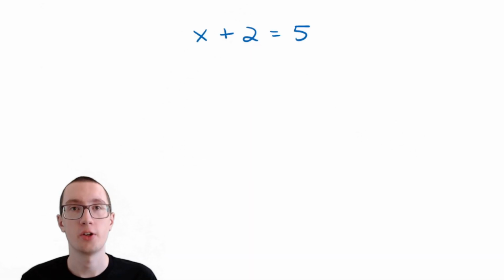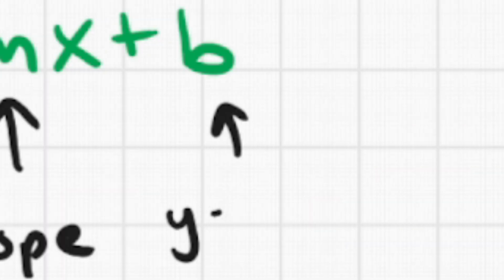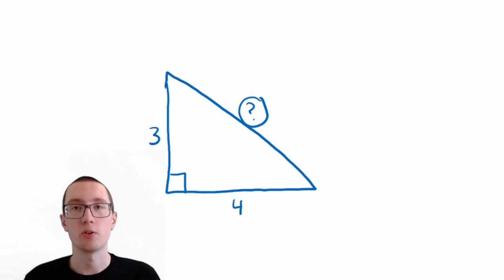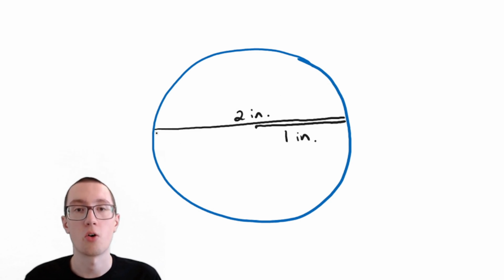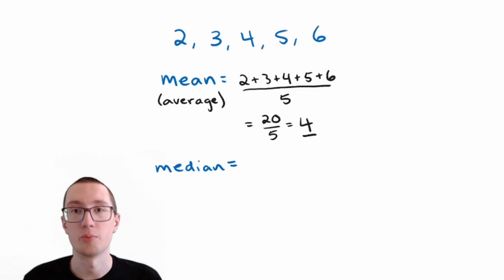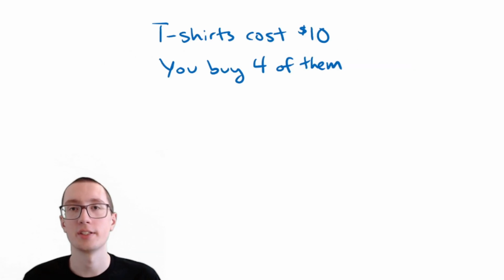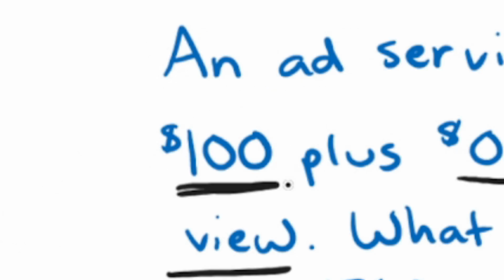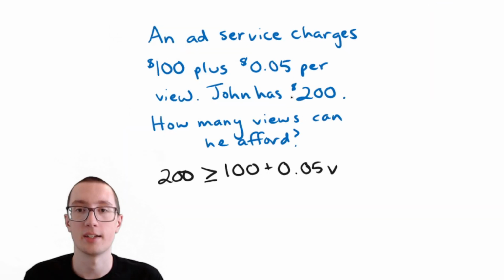Your LAST-MINUTE Study Guide to the SAT Math Section!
The SAT is coming up... but you haven't started studying yet! Here are the five most important topics that you NEED to review before taking the exam, even if it's the night before!

3. Geometry: No video yet!

If you have these skills down and still have more time to study, I would highly recommend practicing these topics as well:

🕓 VIDEO CHAPTERS 🕓
00:00 - Intro
00:26 - Solving for X
02:03 - Basic Graphing
03:34 - Geometry Facts
07:01 - Basic Probability
09:28 - Word Problems
13:56 - Outro